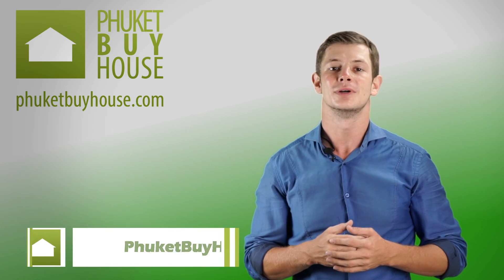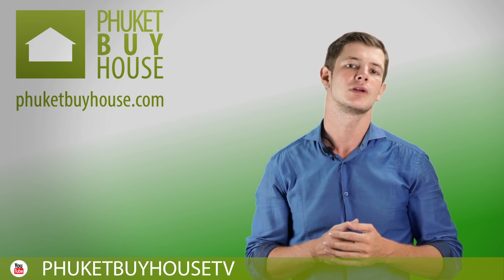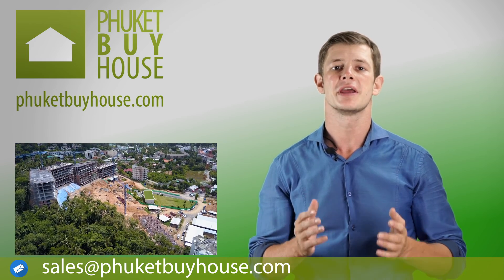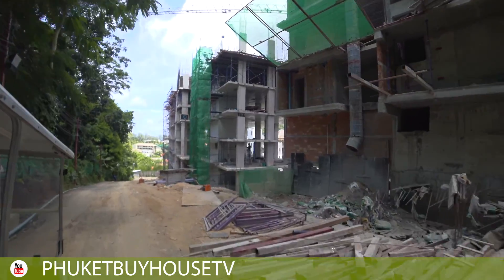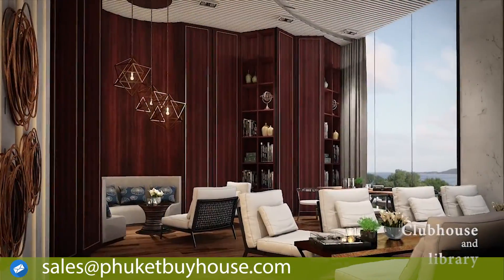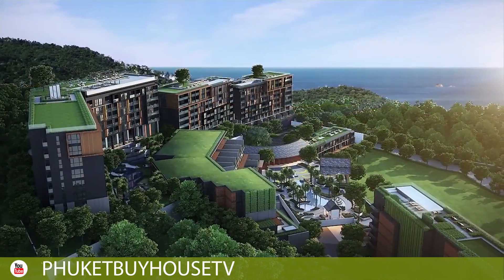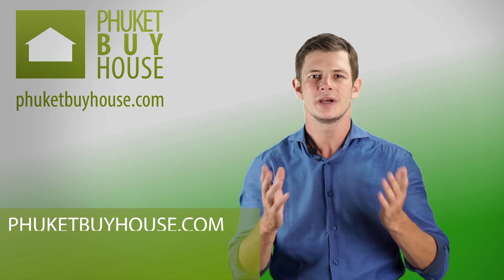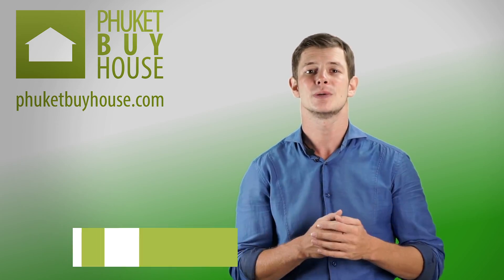BUY REAL ESTATE IN PHUKET / Part 13. Unity with nature Surin, Phuket [ PHUKETBUYHOUSETV ]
BUY REAL ESTATE IN PHUKET (Buy an apartment in Phuket / Buy a villa in Phuket) --- Search our videos for a unique hashtag
Click "MORE" to learn more about condo.

The new grandiose complex is built on hills within walking distance to two of the best beaches in Phuket: Surin (750 meters) and Bang Tao (550 meters). In this area, real estate will always be in high demand. The developer offers a large selection of specific apartments for both the sea and the mountains.

The concept of this project: "city in the city". The infrastructure of the complex has everything you need for a comfortable stay, even without going beyond it:
- recreation area in the style of a luxury hotel;
- tropical gardens with landscape design;
- waterfalls and fountains;
- pools with the infinity effect on the roofs of buildings with a panoramic view of the sea;
- SPA and saunas;
- Free shuttle to the beach with crystal clear water;
- gym;
- restaurants;
- a detached parking building.

The complex consists of 8 buildings, of which 7 are residential and 1 parking building. Here you can buy an apartment from one to three bedrooms ranging from 36 to 168 sq.m. Total number of apartments is 448.

For investors, the developer offers the following programs for guaranteed return on investment:
- 7% of the apartment price annually for 3 years, regardless of occupancy;
- 70% / 30% of actual delivery within 5 years.

Completion of the construction is scheduled for December 2018.

Payment system:
- Security deposit 100 000 baht;
- Payment upon signing the contract 35% of the cost of the apartment (payable 21 days after deposit);
- The completion of the skeleton construction is 35% (scheduled for March 1, 2018);
- The delivery of the building and the reception of the apartments is 30% (scheduled for December 1, 2018).

Want to see this property and get acquainted with other offers for sale in Phuket?

PHUKETBUYHOUSE.COM

Also we can book villa or apartment in Phuket for you